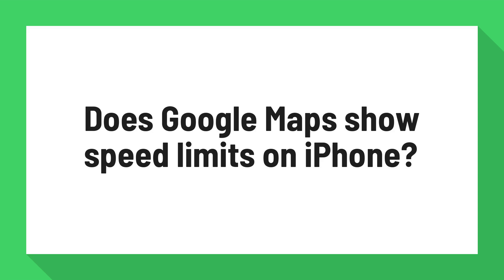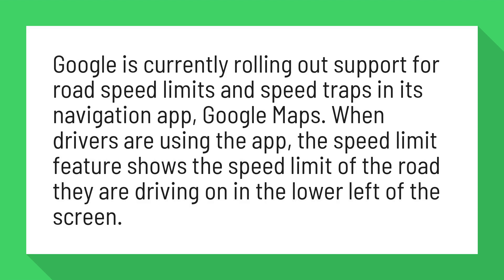Does Google Maps show speed limits on iPhone?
Google Maps Begins Rolling Out Support for Driver Speed Limits ...

Google is currently rolling out support for road speed limits and speed traps in its navigation app, Google Maps. When drivers are using the app, the speed limit feature shows the speed limit of the road they are driving on in the lower left of the screen.